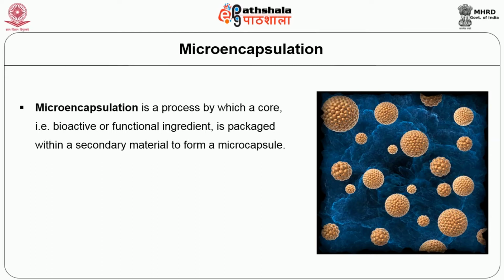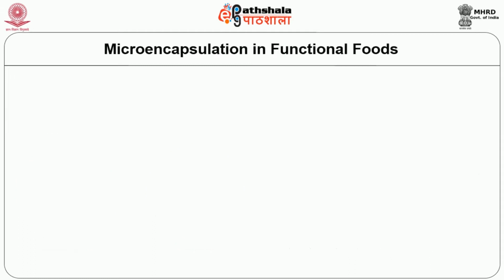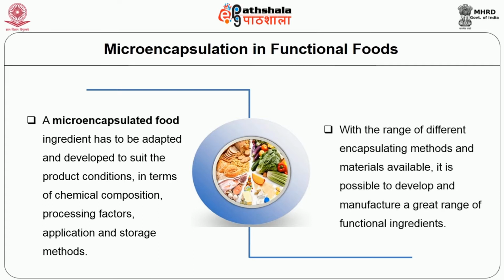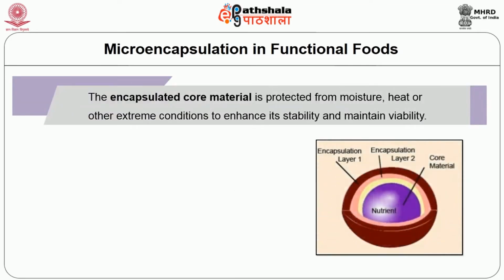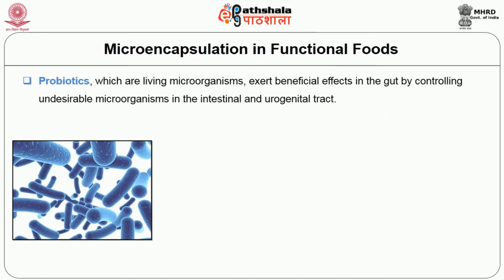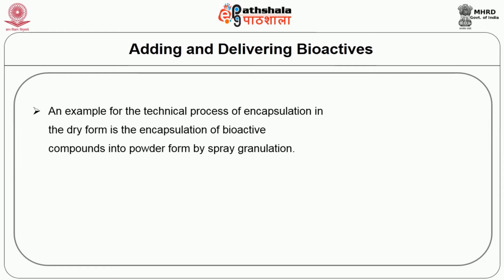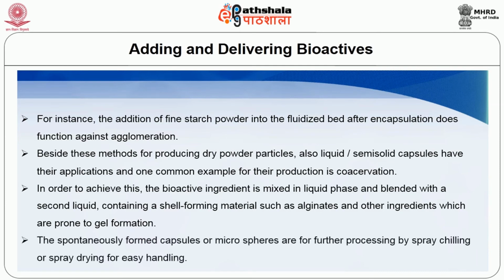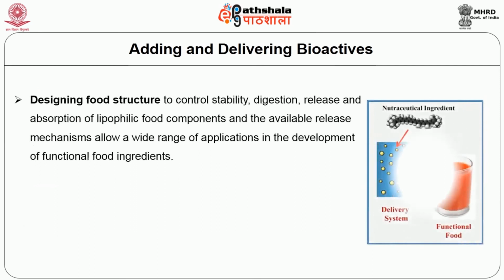M-37.Shelf life and nutritional quality of encapsulated products